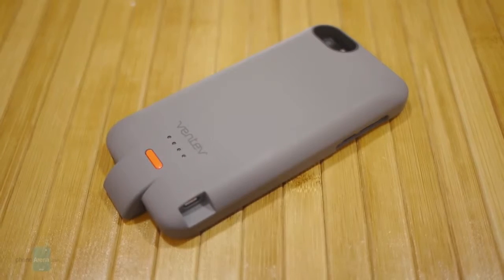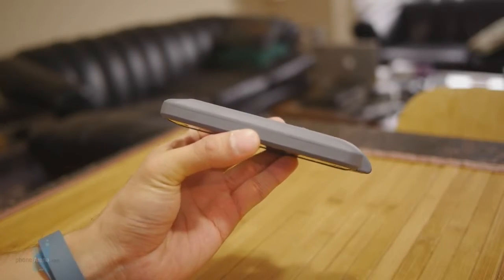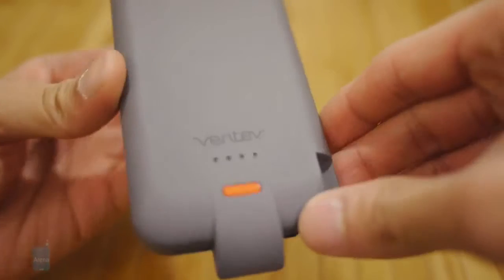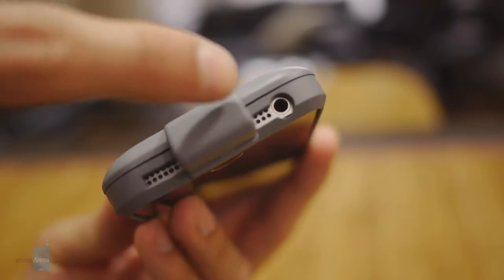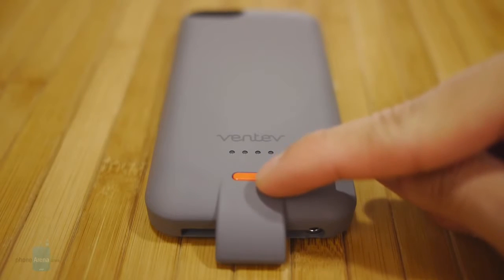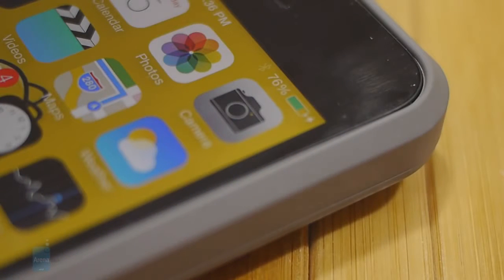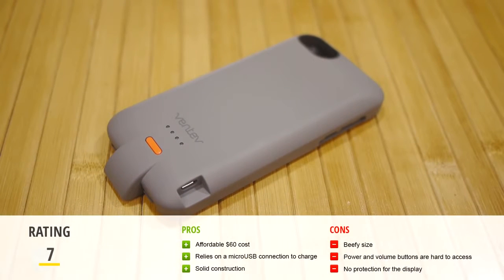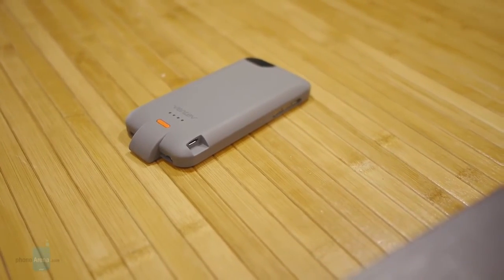Ventev Powercase 2000 Review